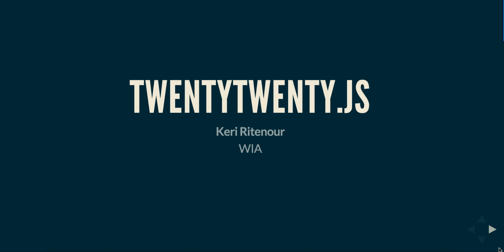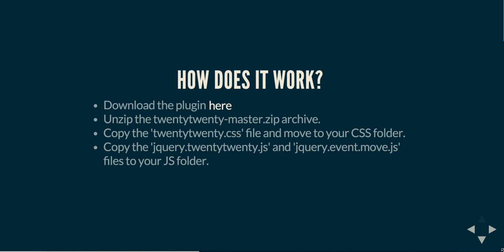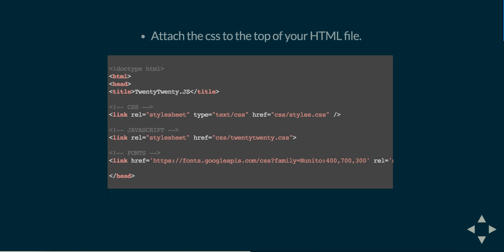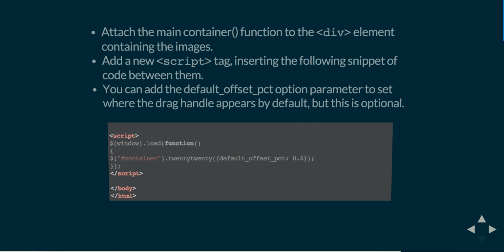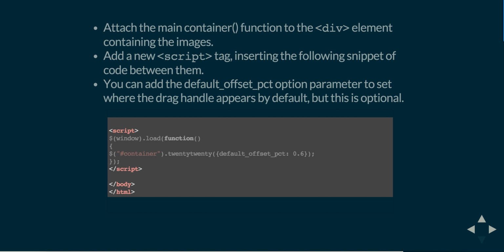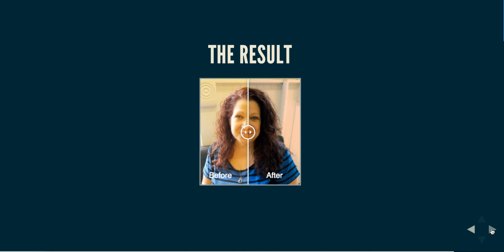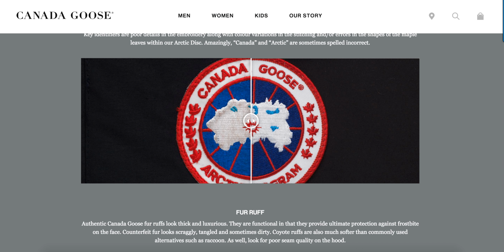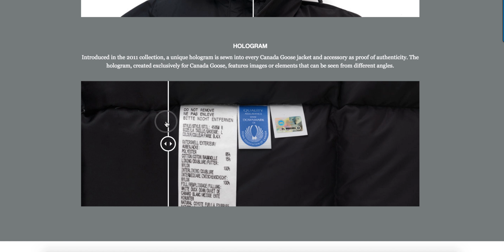WIA Presentation - JS Plugin